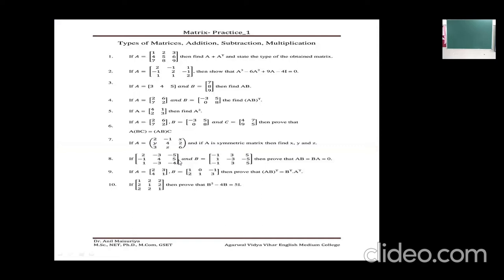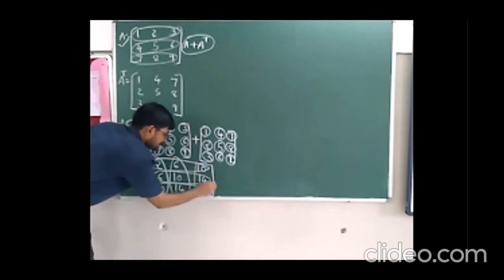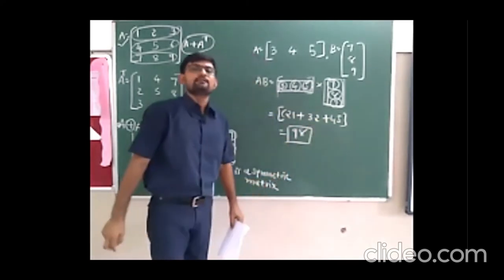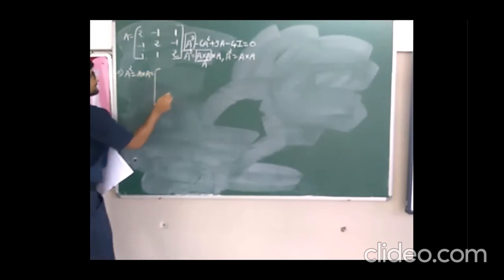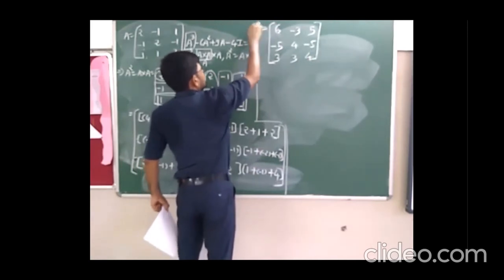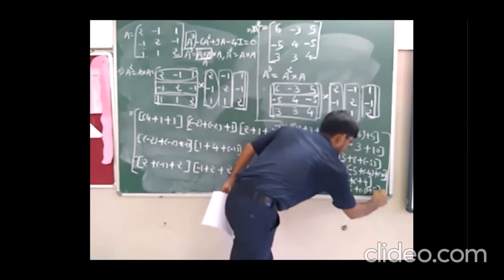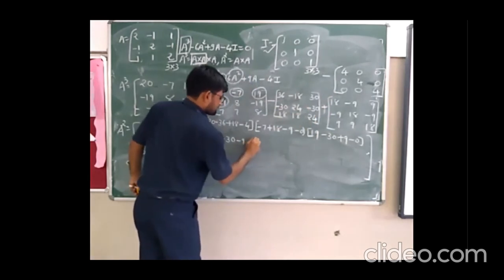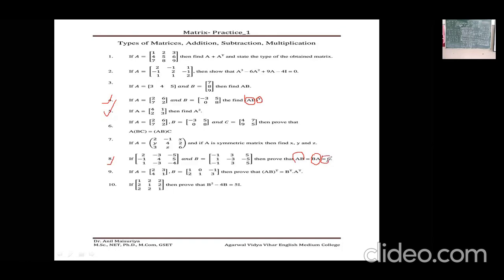5 Matrix addition subtractionlaw sybcom Practical Examples 04 7 20 3 to 4